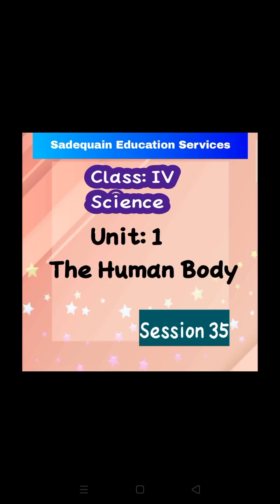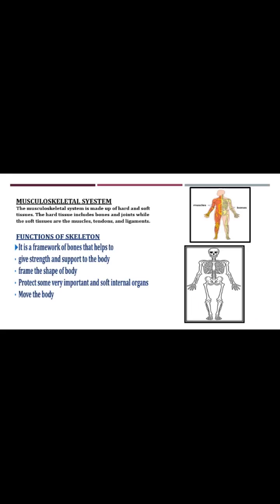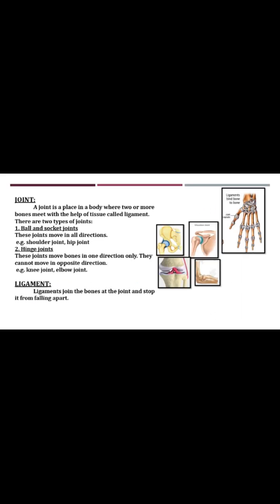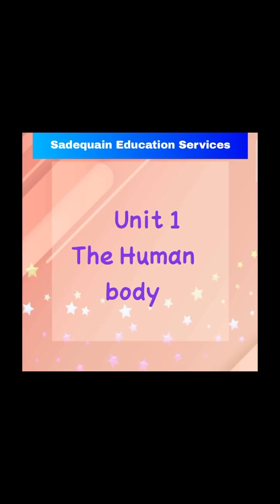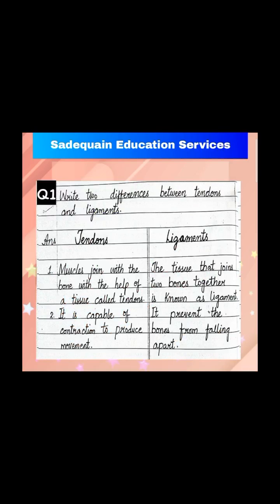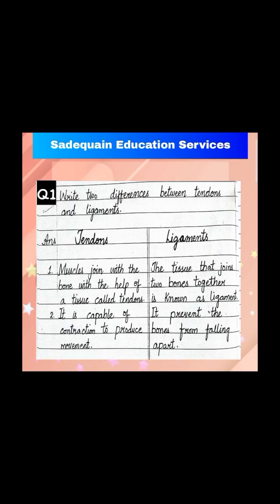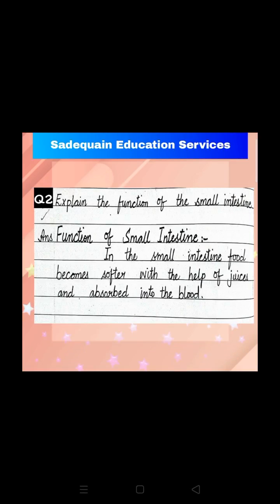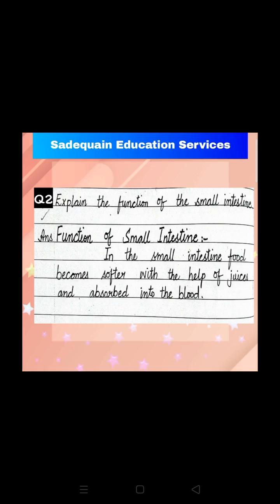Class IV Science unit 1 session 35